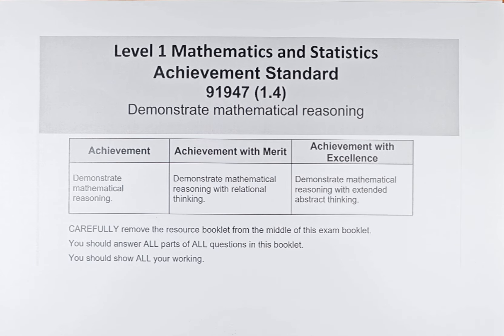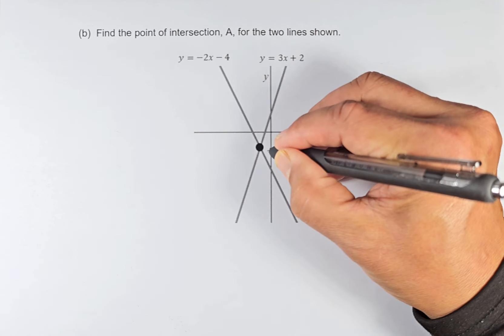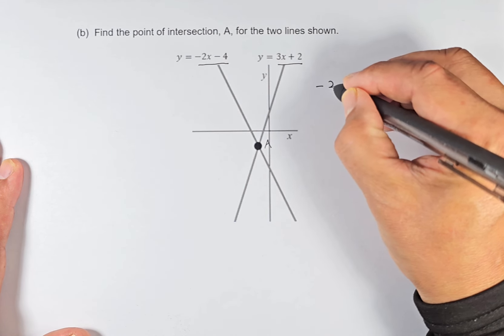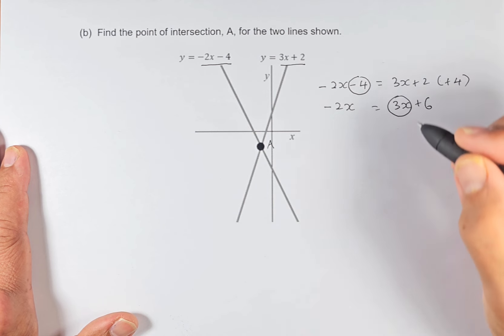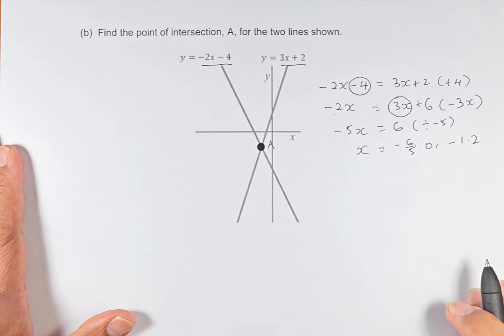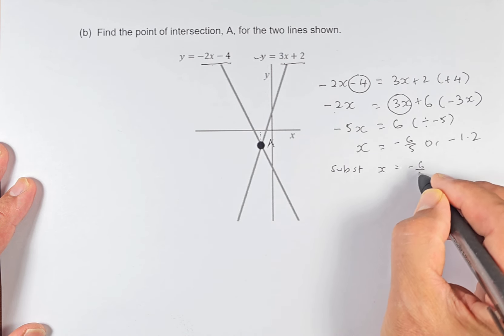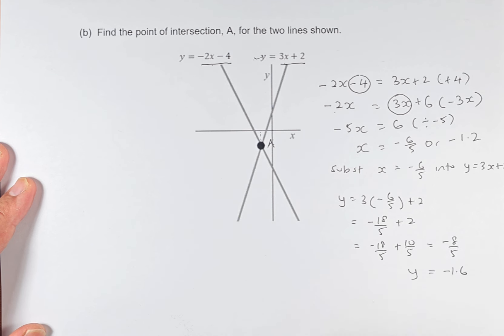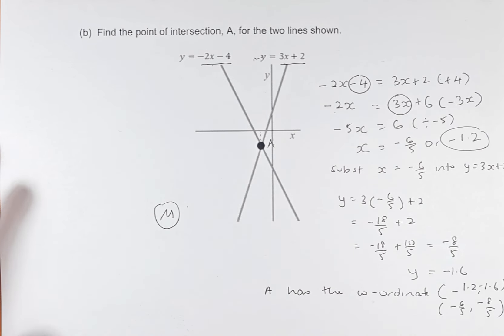NCEA Level 1 - Demonstrate Mathematical Reasoning Question 2b (Examplar)